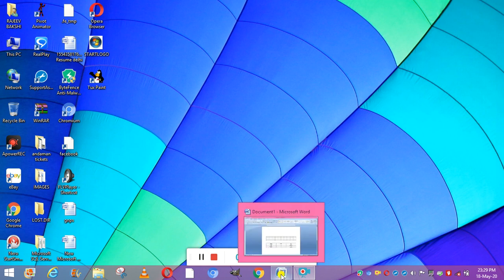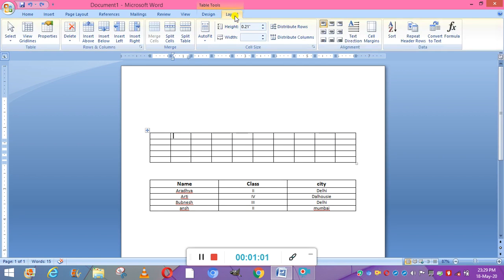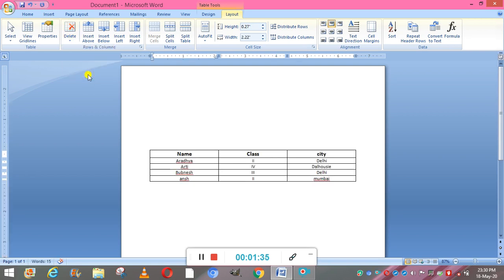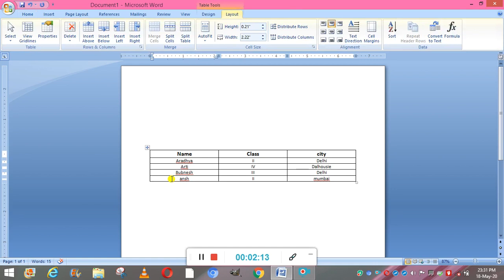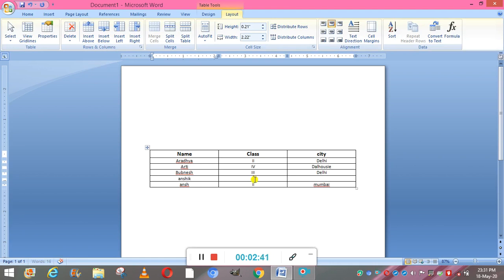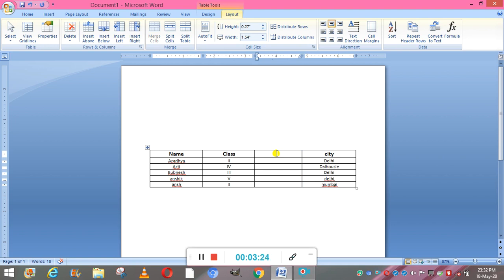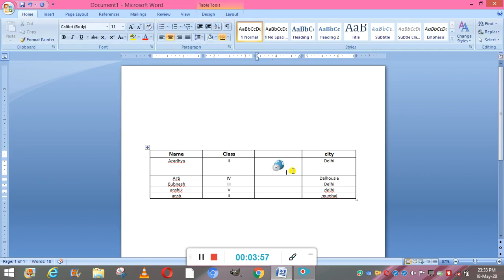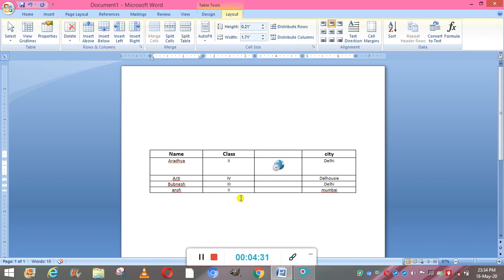Deleting the table in ms word